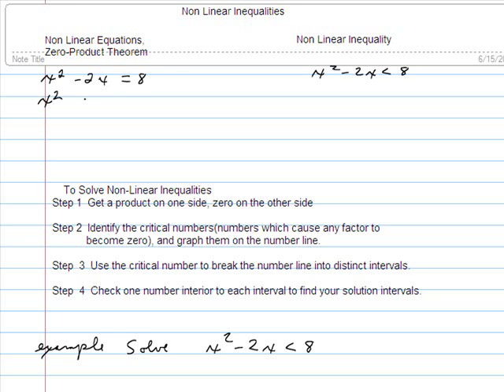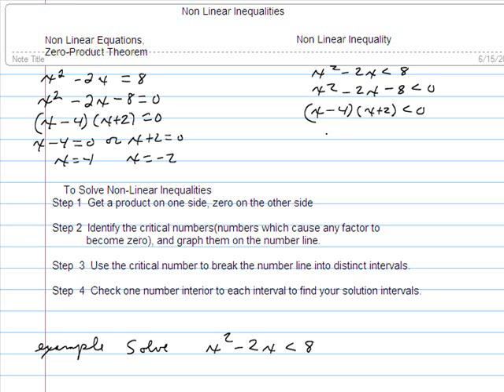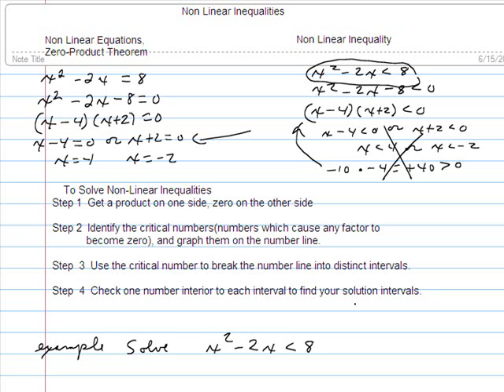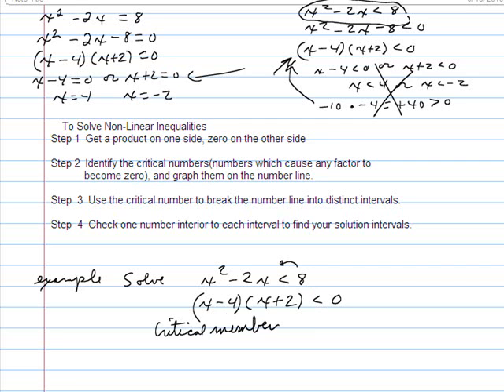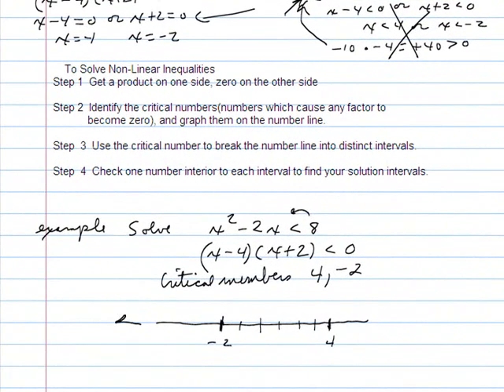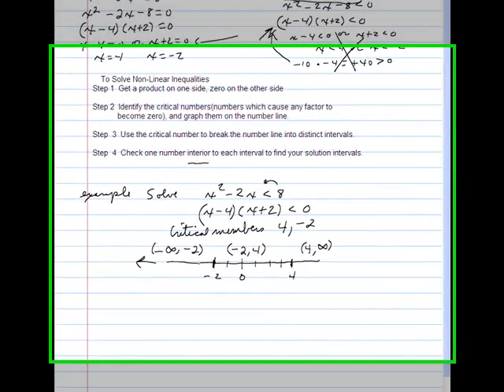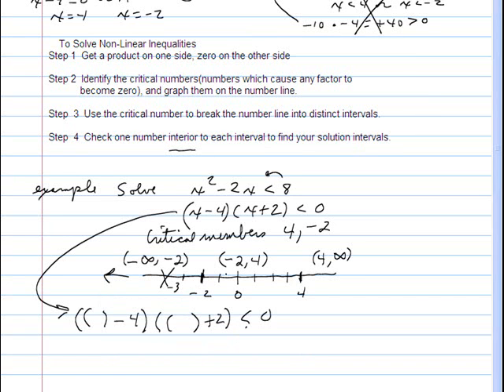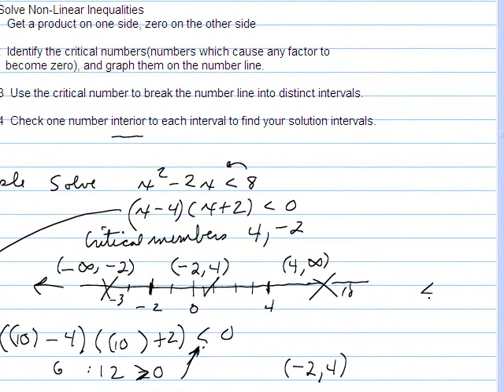Solving Non-Linear Inequalities.wmv